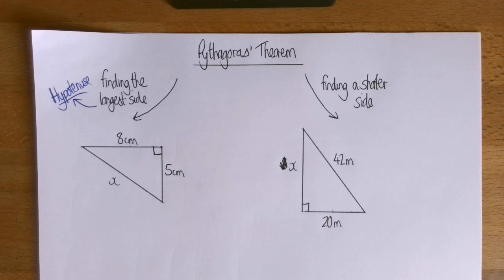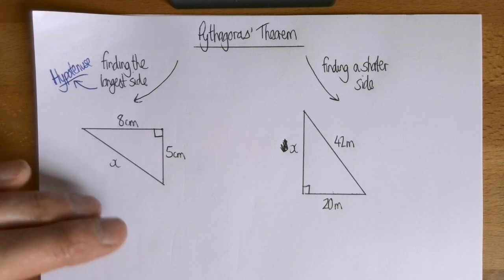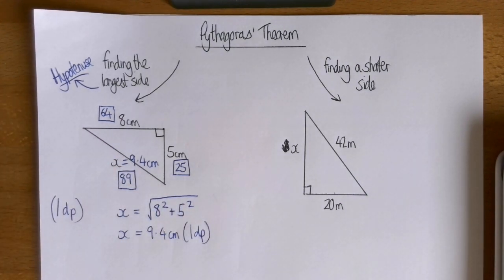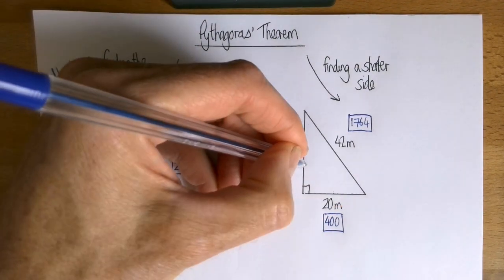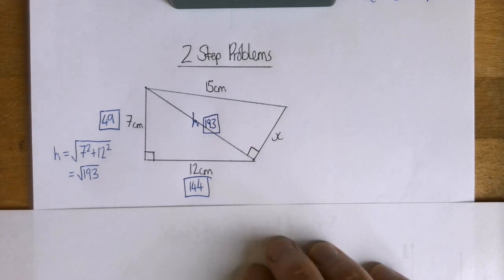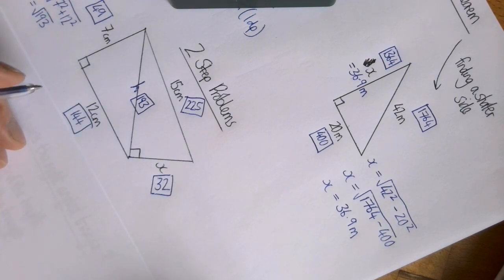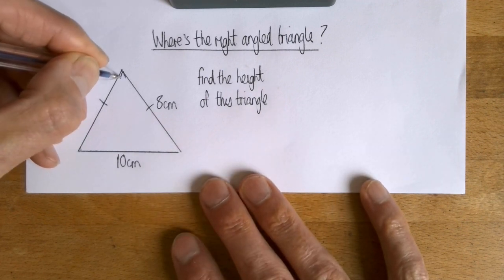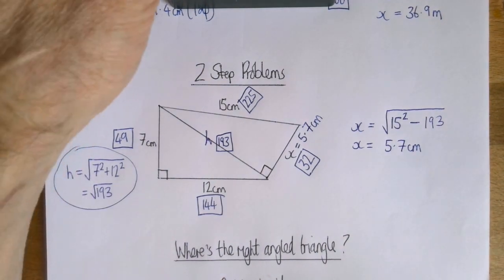Year 9 - Pythagoras Recap